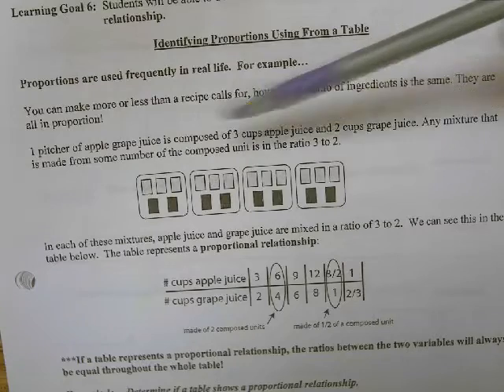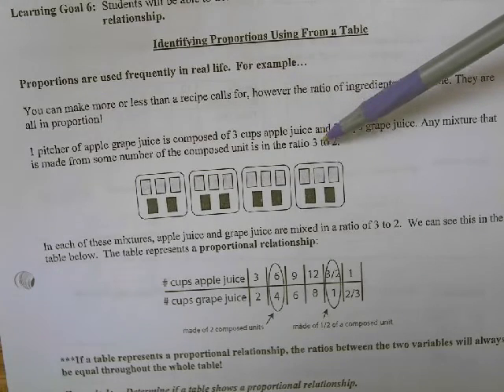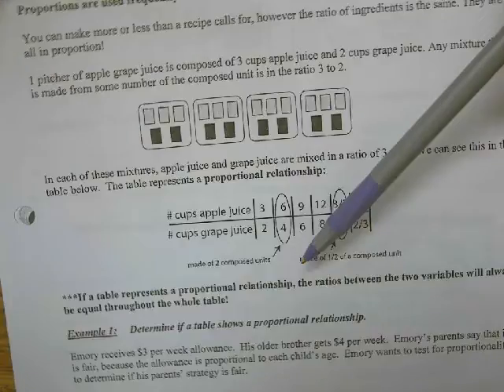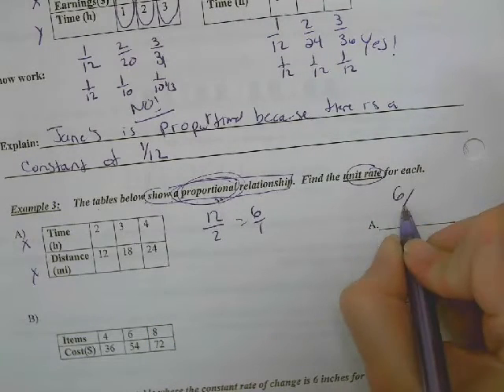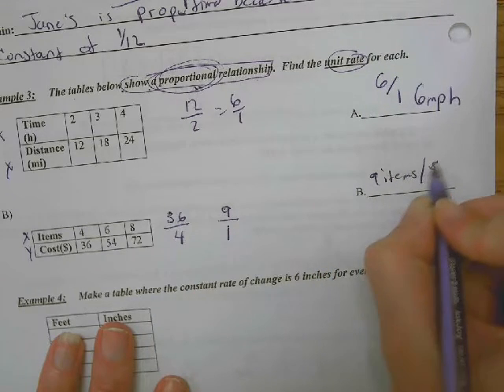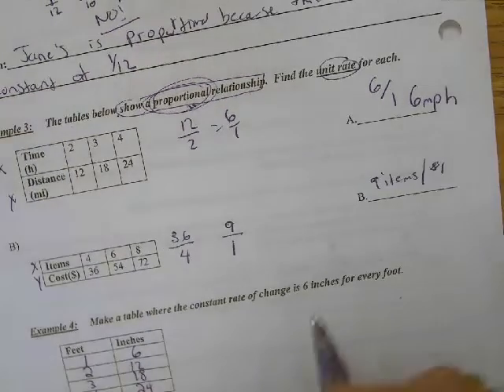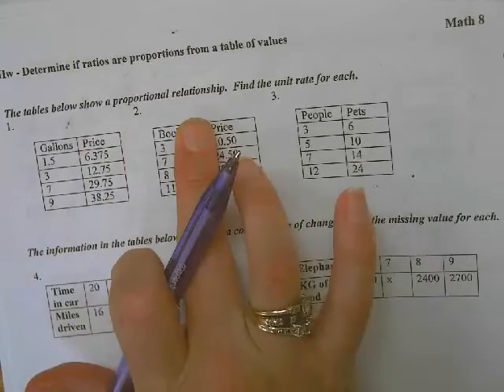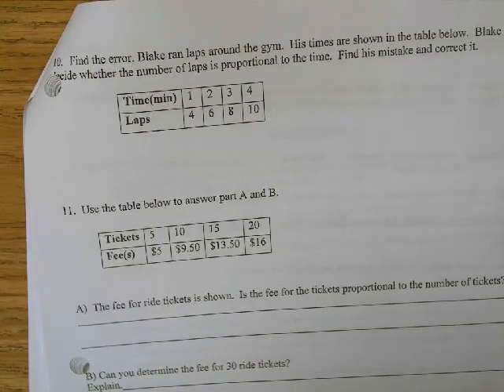Proportions from a table